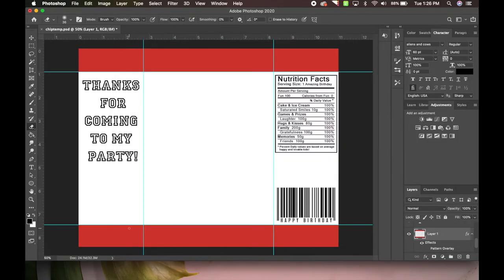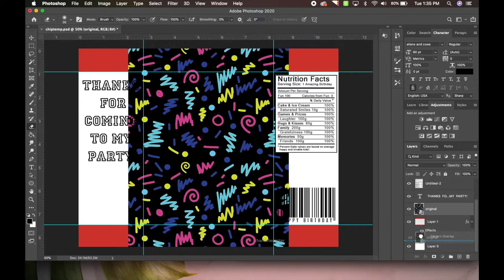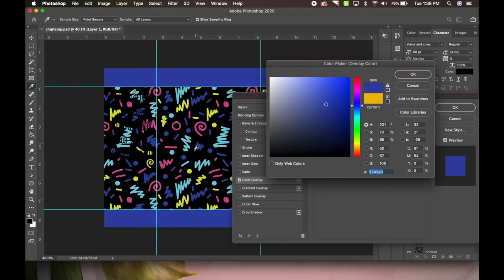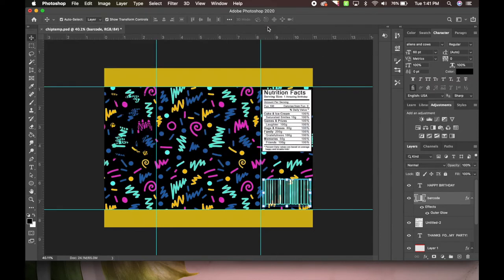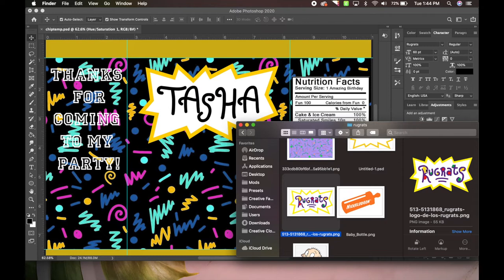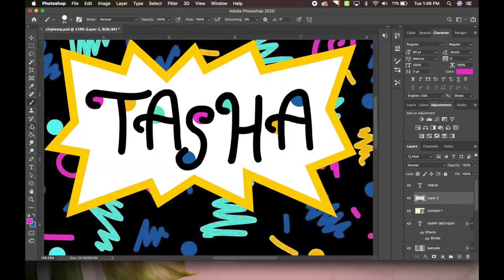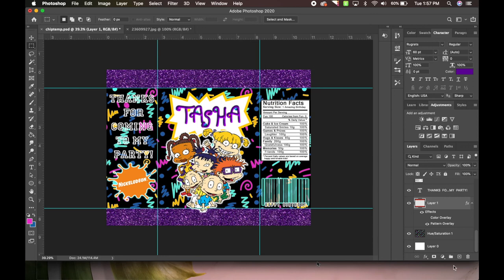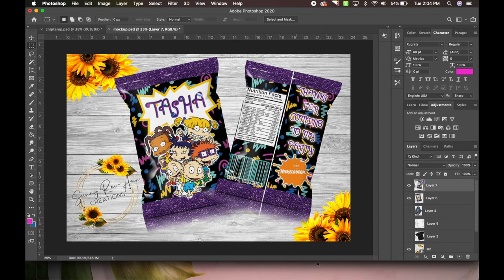Design Rugrats CHIP BAG in PHOTOSHOP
Hey guys in today's video I will be showing you how I used my own chip bag template in photoshop to design Rugrats themed Chip Bags! I go step by step to make this easy for photoshop beginners.

♡ CREATIVE FABRICA  ♡